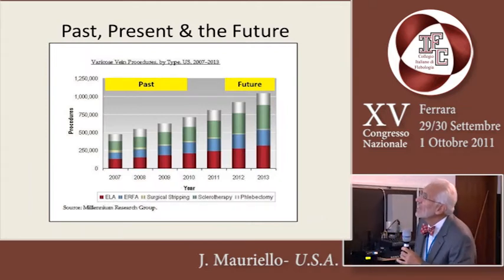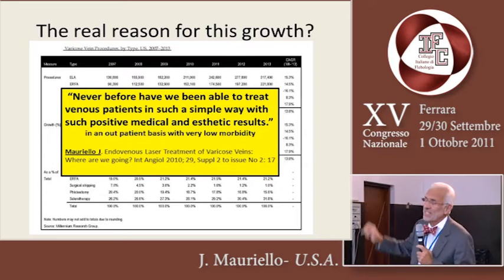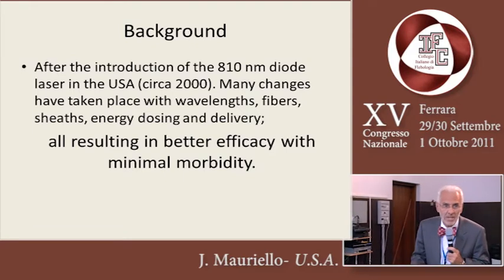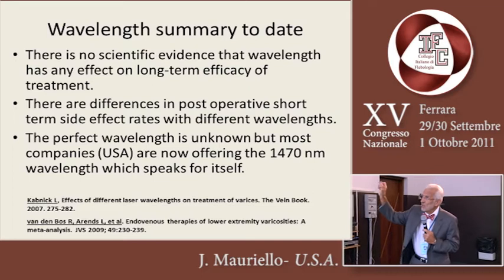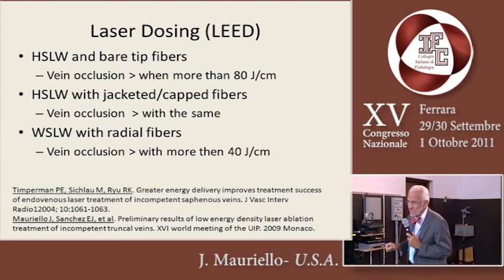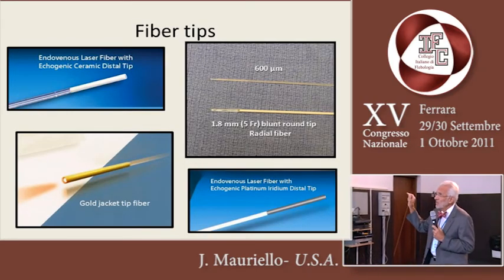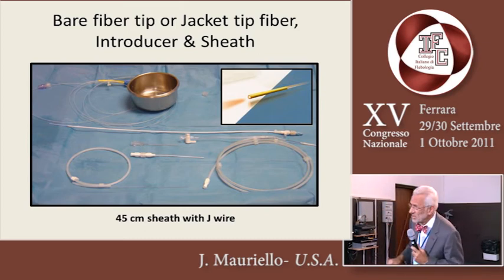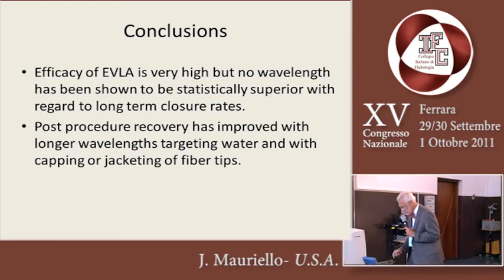Principi e tecniche di EVLA - J. MAURIELLO (CIF 2011)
Principi e tecniche di EVLA - J. MAURIELLO (CIF 2011) - Collegio Italiano di Flebologia